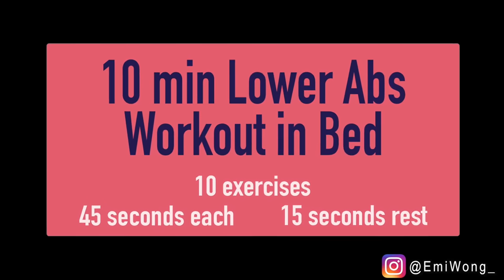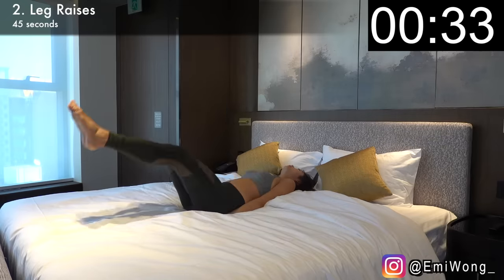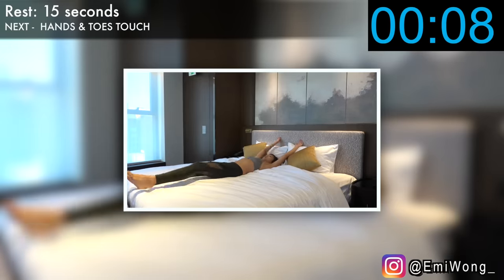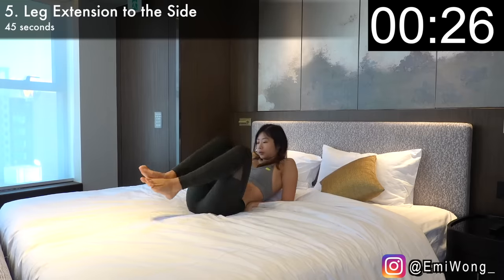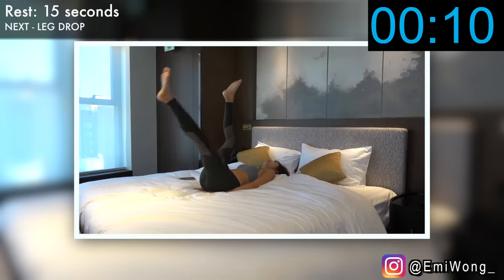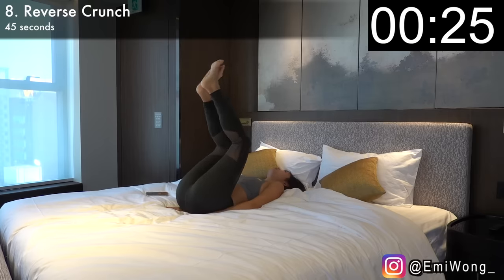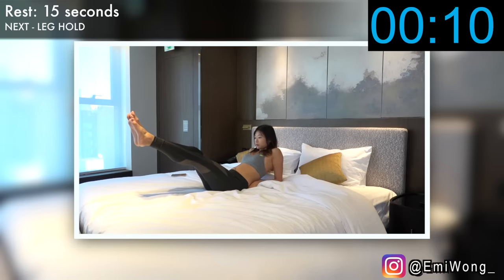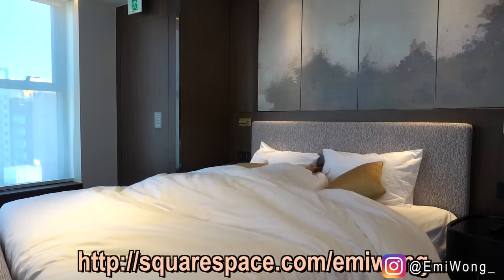BEST 10 min Lower Ab Workout IN BED to Burn Belly Fat! ~ Emi